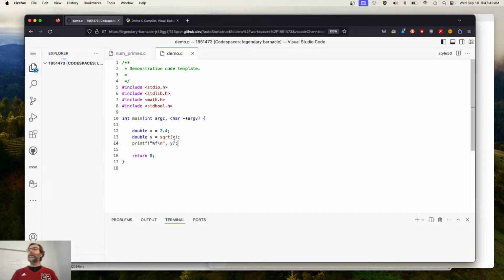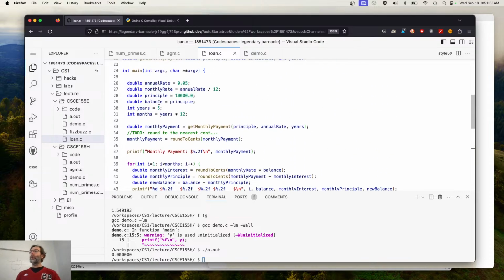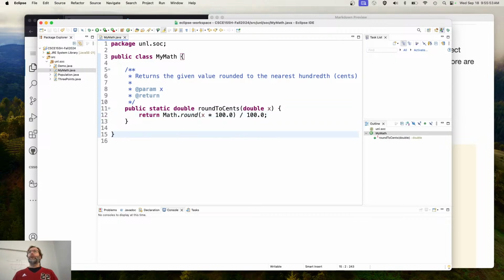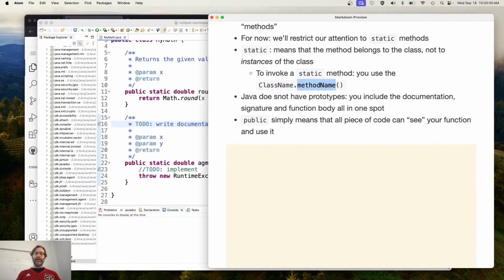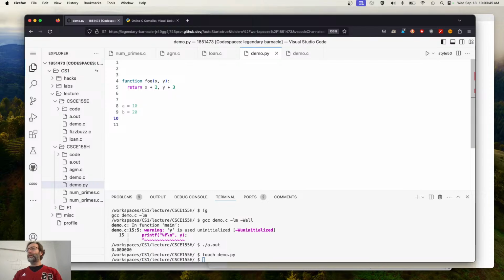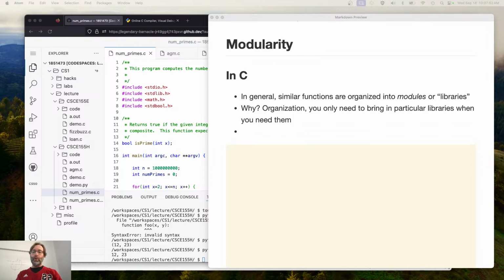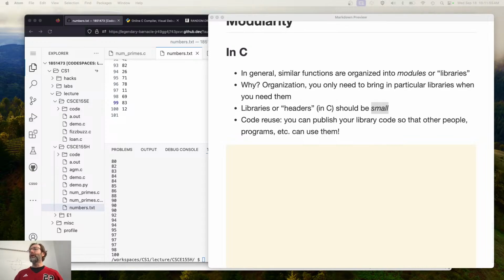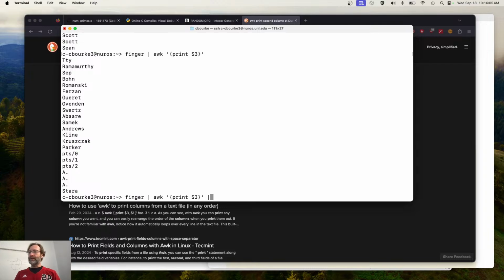5.1.2 - Functions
We introduce functions in C and Java, two parts due to eduroam failure.